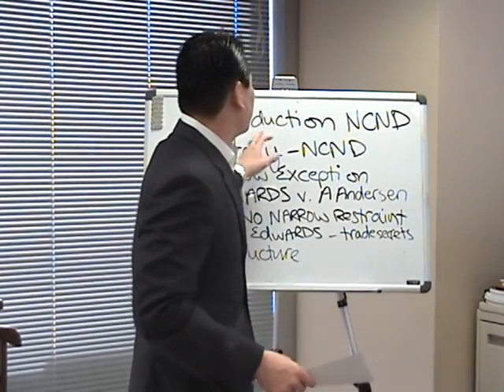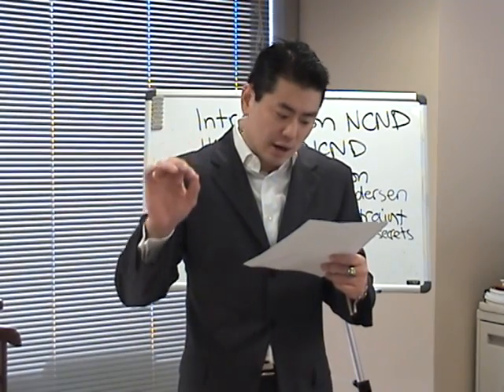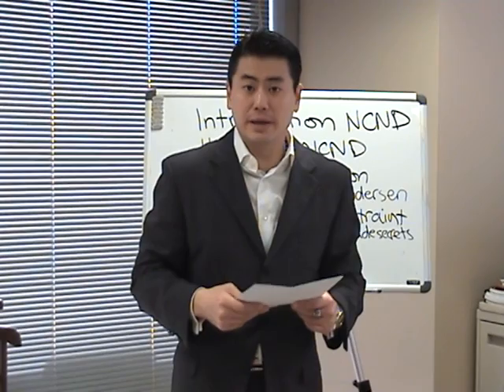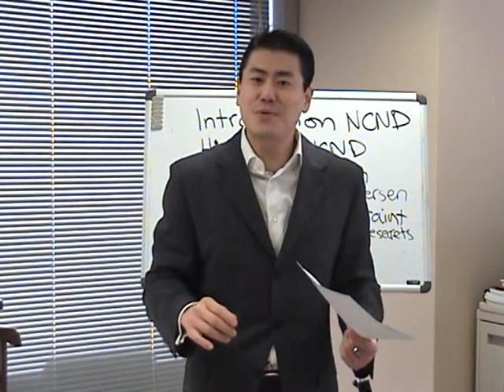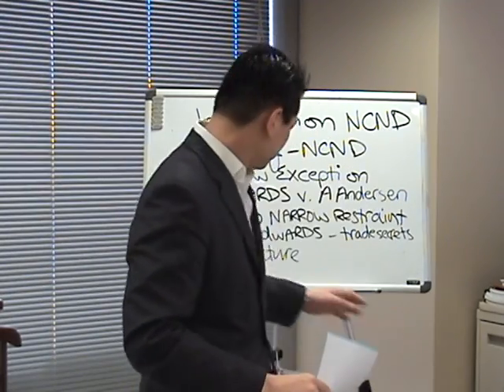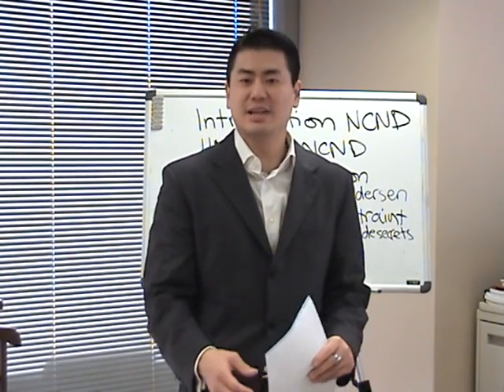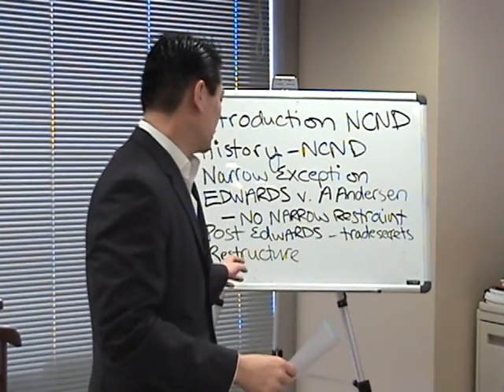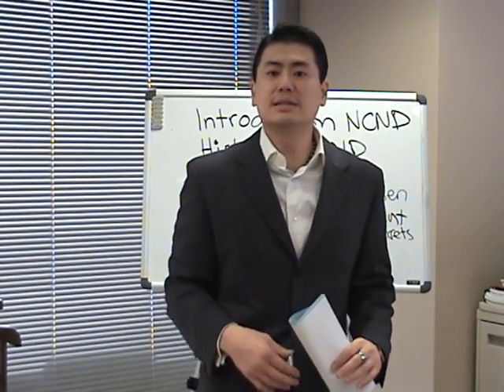NCND Agreement 2008 Update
This video is made as a status update to the Non Competition Non Disclosure video of October 8, 2008. It is crucial that you watch both videos in conjunction. The Edwards v. Arthur Anderson case has totally changed the legal profession regarding NCND agreement law.